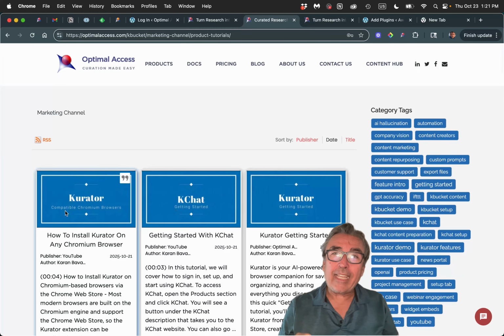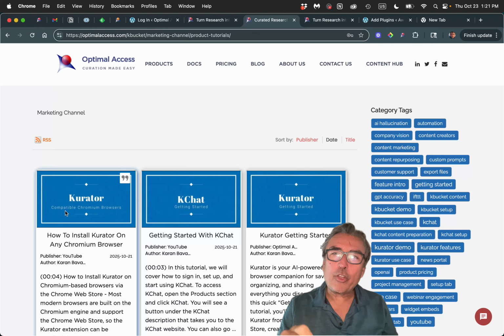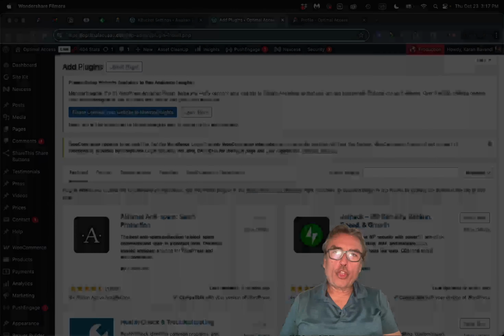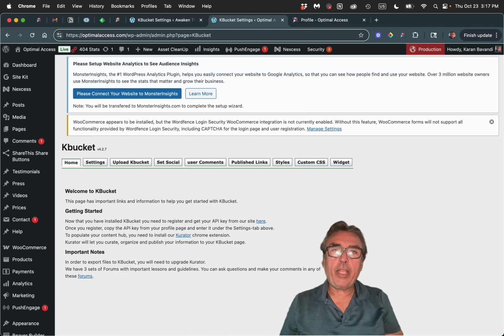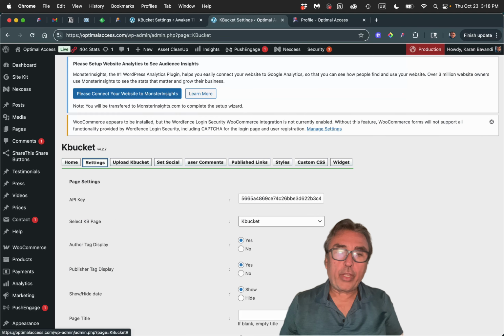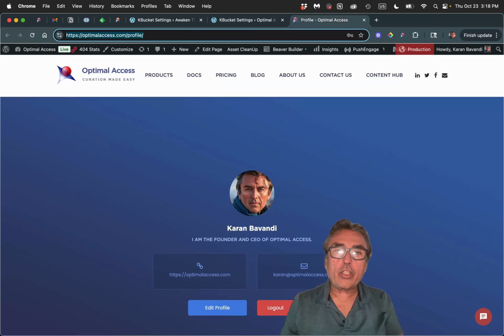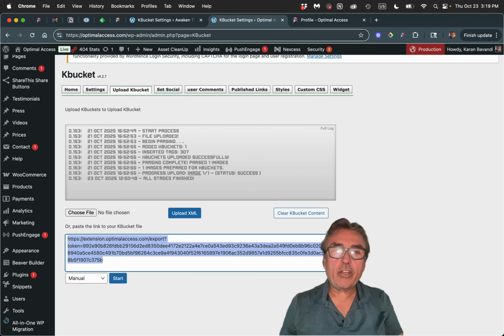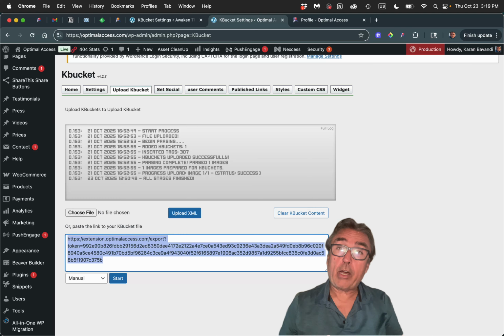KBucket WordPress Plugin Explained: Build SEO-Powered Content Hubs + Chatbots FAST!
Listen — if you’re serious about building brand authority and driving organic traffic, you need **KBucket** in your life.

In this demo, we break down exactly how KBucket, our powerful WordPress plugin, helps you curate, publish, and dominate with your content. KBucket turns your website into a content hub, SEO machine, and the fuel source for your KChat AI chatbot — all integrated and working seamlessly together.

Here’s what you’ll learn in this video:
✅ How to use KBucket to create content hubs and widgets that keep visitors hooked.
✅ How KBucket powers your KChat chatbot to deliver intelligent, referenced answers.
✅ How Curator (with a “K”) syncs your content across your site — automatically.
✅ How to install KBucket, get your API key, and start building in minutes.
✅ Why KBucket helps you **own your research**, **increase engagement**, and **boost SEO** visibility.

If you’re a marketer, creator, or agency owner who wants to **own your audience and your data**, this is your move.

👉 Watch now and see how KBucket + Kurator + KChat work together to create a smarter, more optimized web experience.